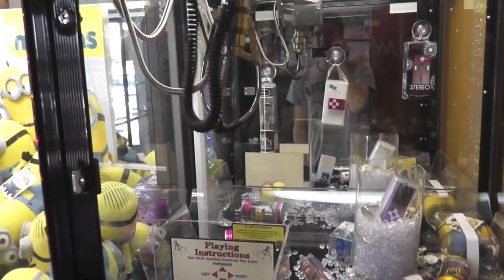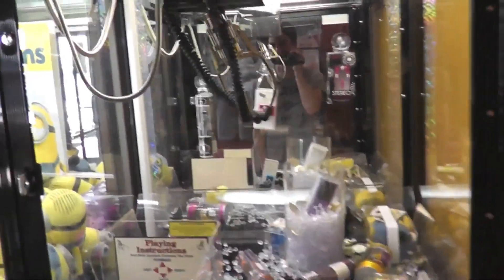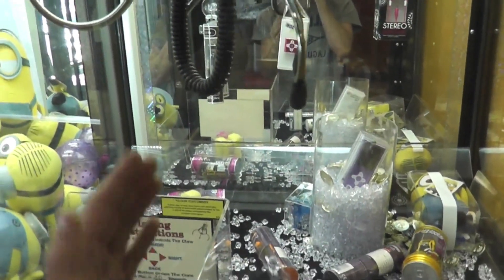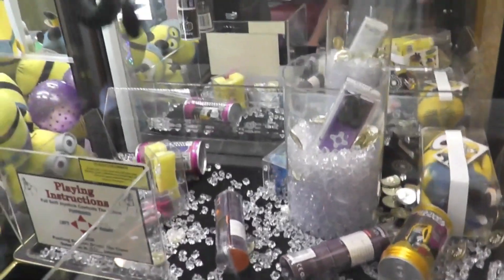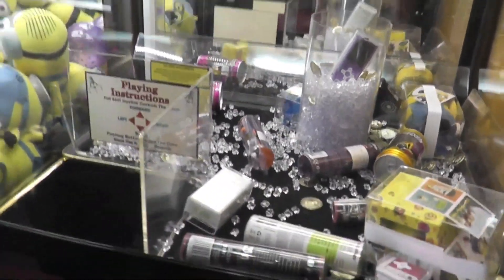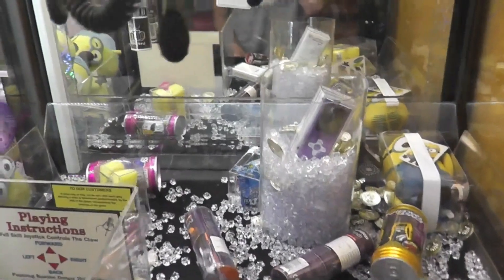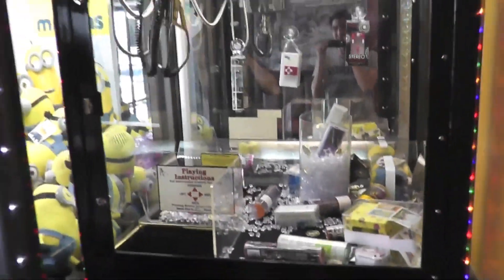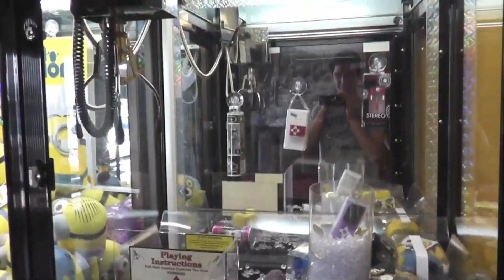BROKE THE CLAW AT DENNY'S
i did it again